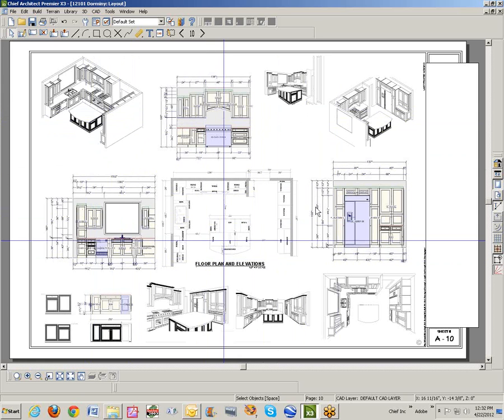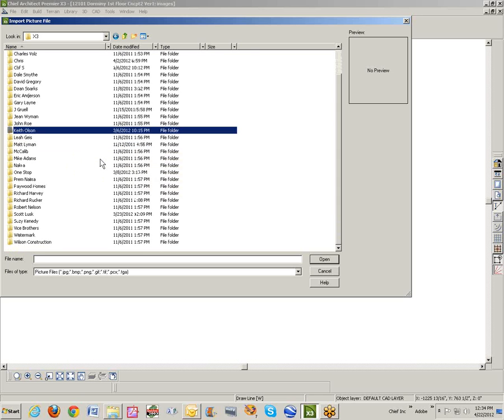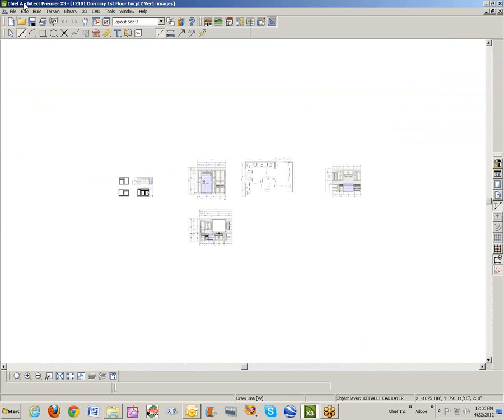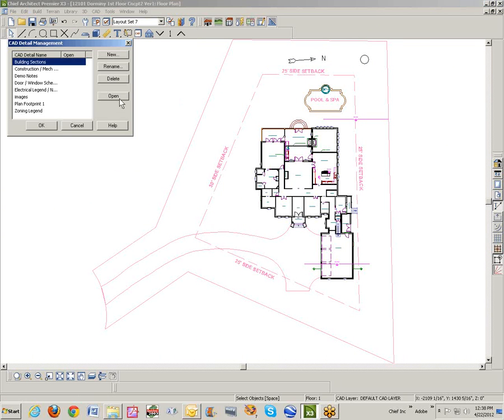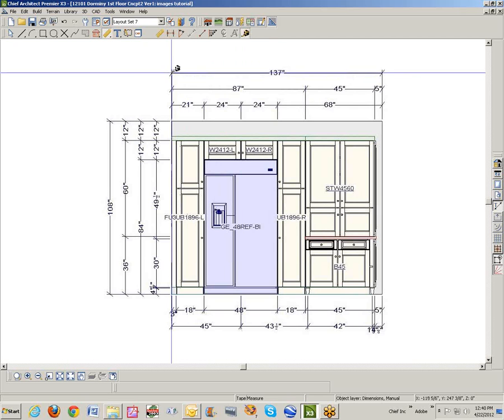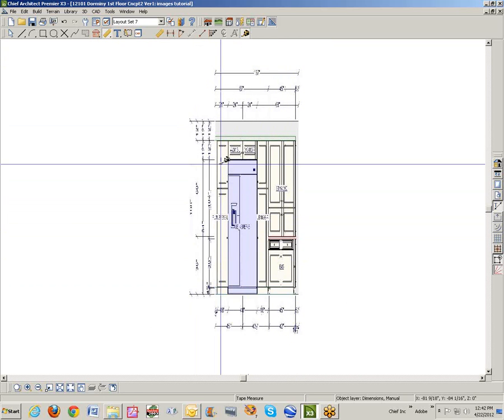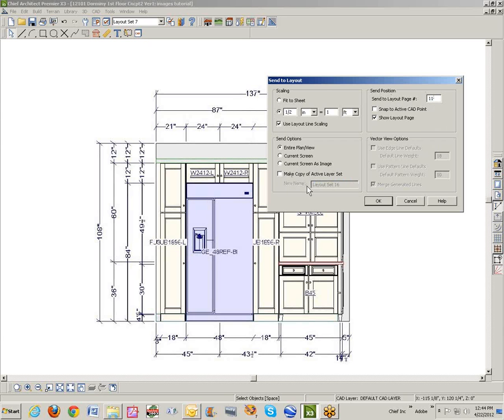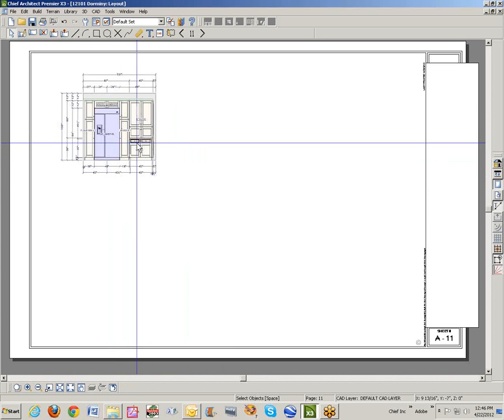Scaling bit-map images and then sending to layout in X3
I show how to edit and scale bit map images in Chief and then send them to a layout scaled (this is applicable to all versions of Chief and Home Designer Pro)